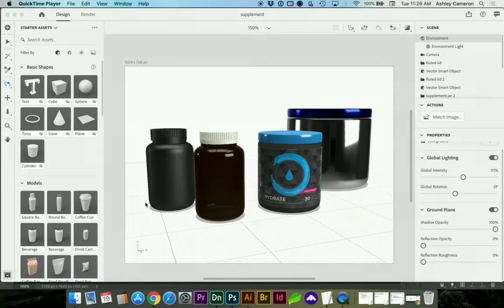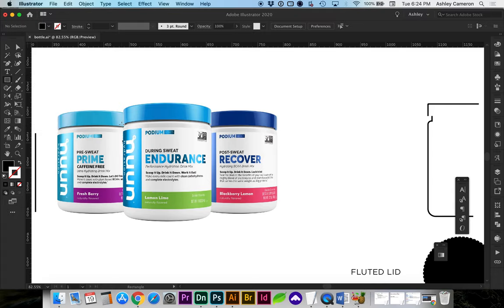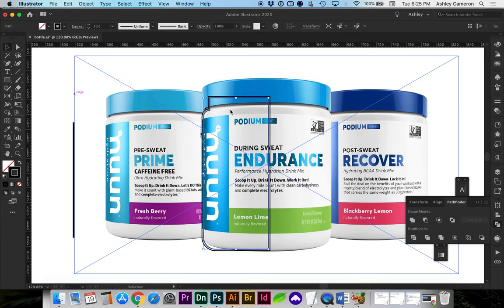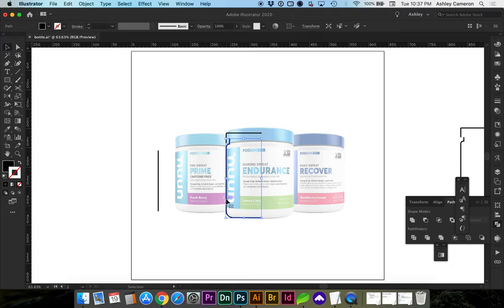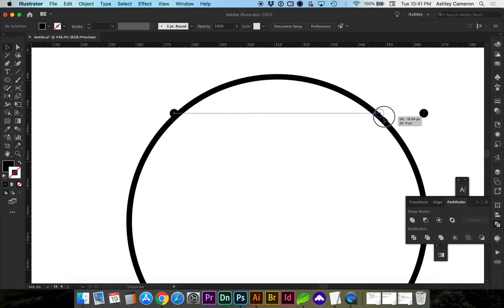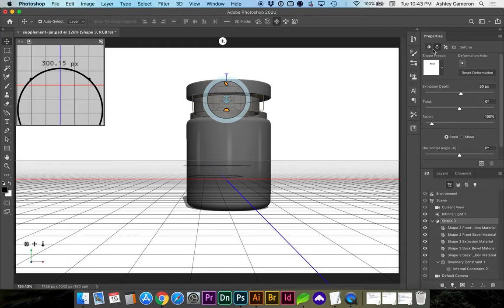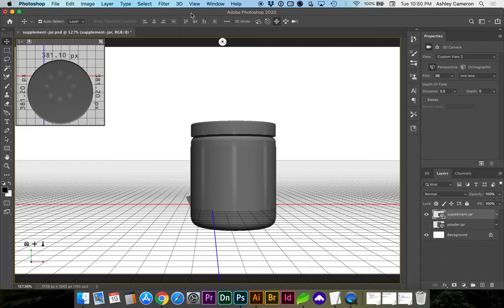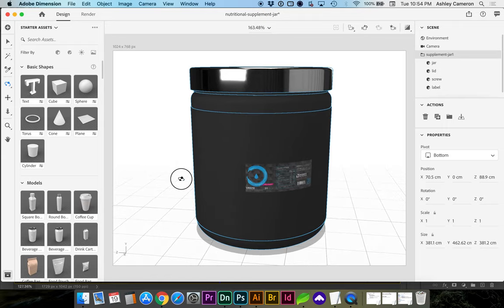Create 3D Nutritional Supplements using Illustrator & Photoshop for Adobe Dimension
This video is for designers who are unfamiliar with 3D software and looking for a tool to create 3D nutritional supplement containers and mock up scenes. Adobe Dimension is a simpler interface to use and consistent with its series of Illustrator and Photoshop programs versus having to learn a new 3D interface and shortcuts.

Here are the working files and mockup available with a donation (Thank you!)